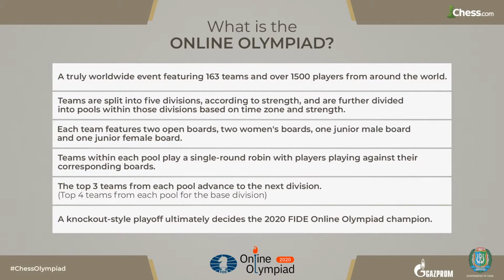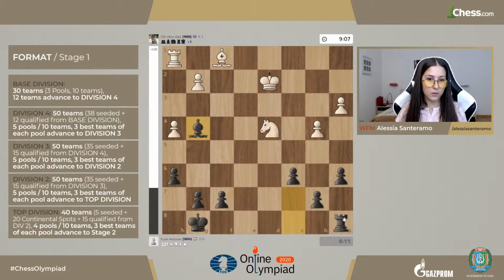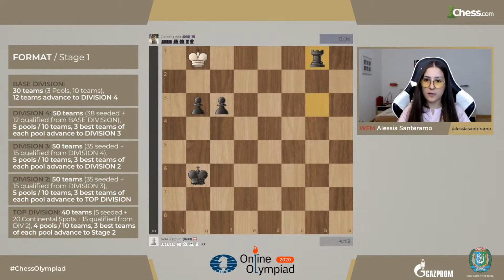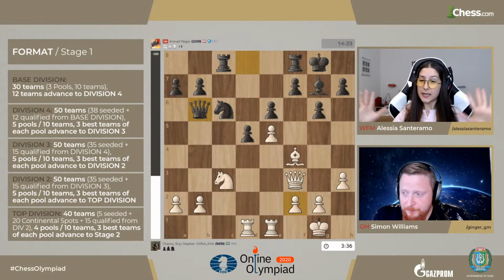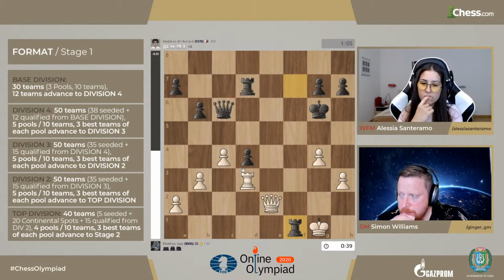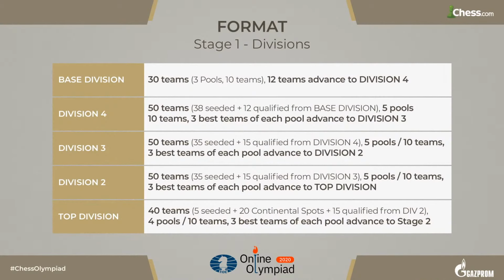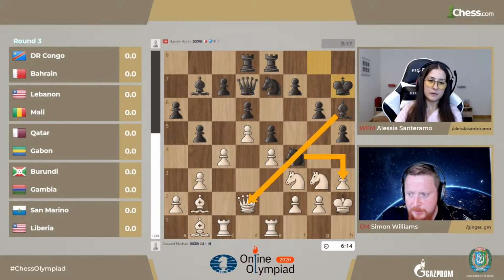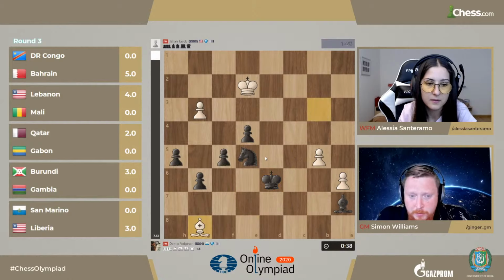Fiji Competes in Online Olympiad - Day 1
The FIDE Online Olympiad is a major online chess event for national teams that runs July 25-August 30, 2020 on the Chess.com server. 163 teams and over 1,500 participants from all over the world are playing.